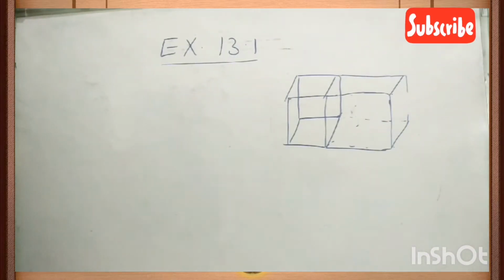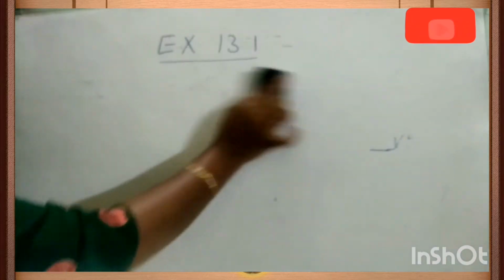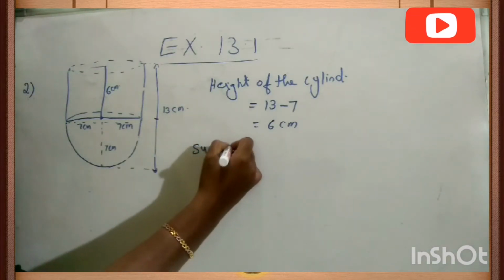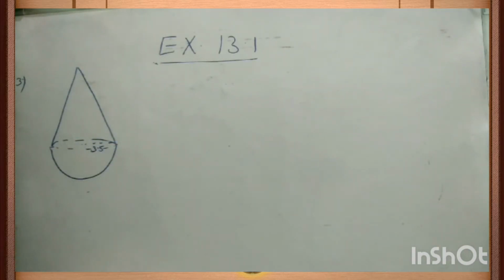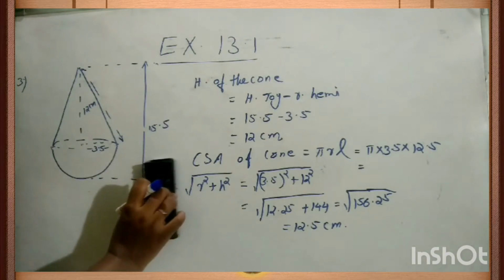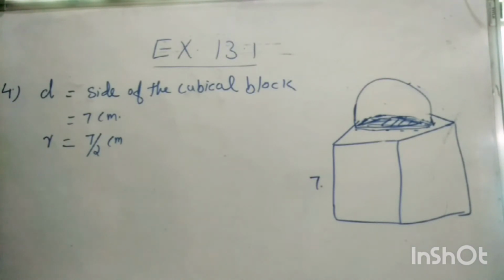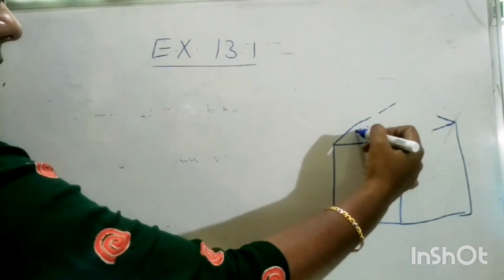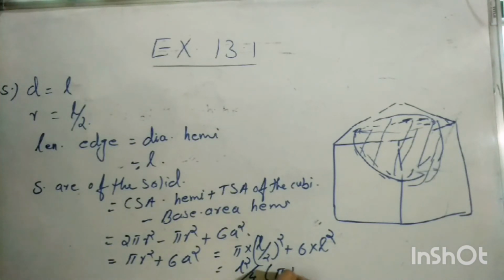Exercise 13.1 (Part 1) | Chapter: Surface Area and Volumes | Class 10 Mathematics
10th Standard Mathematics
CBSE

1. Exercise 13.1 Question No. 1
2. Exercise 13.1 Question No. 2
3. Exercise 13.1 Question No. 3
4. Exercise 13.1 Question No. 4
5. Exercise 13.1 Question No. 5